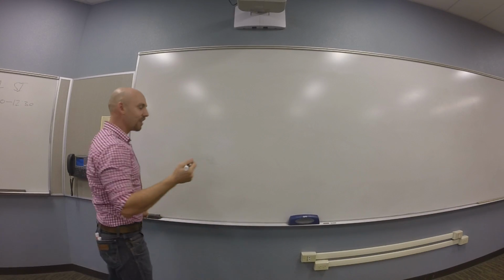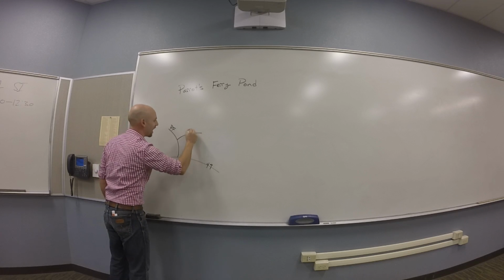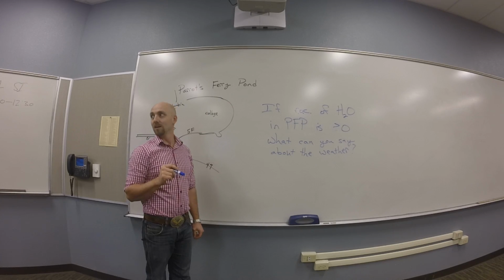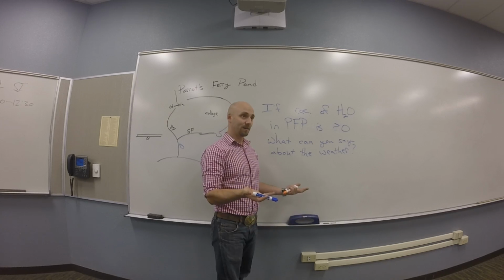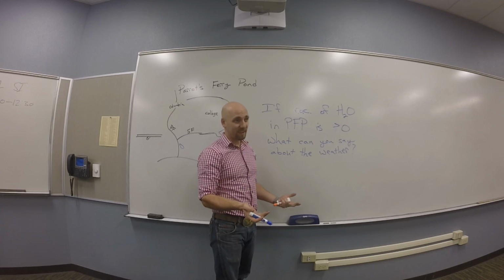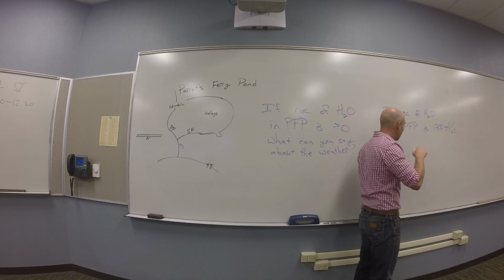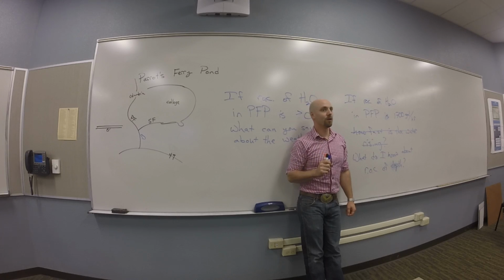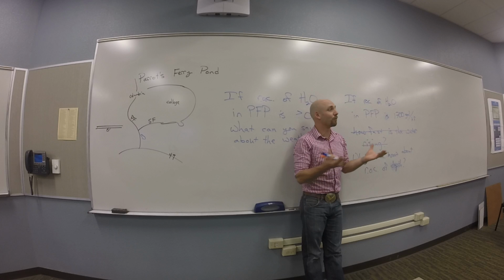Rates of Change - Example Parrot's Ferry Pond